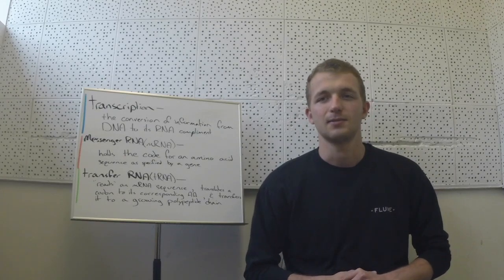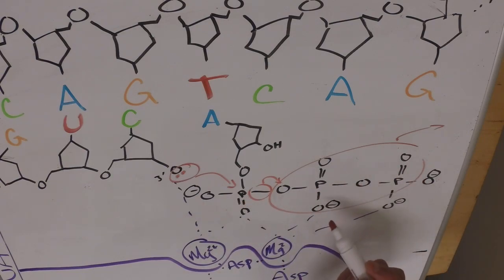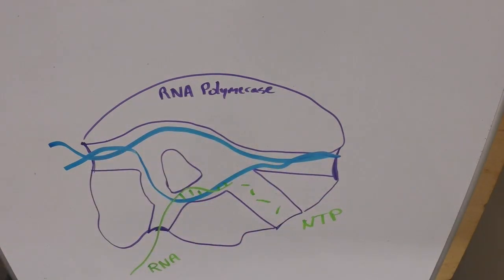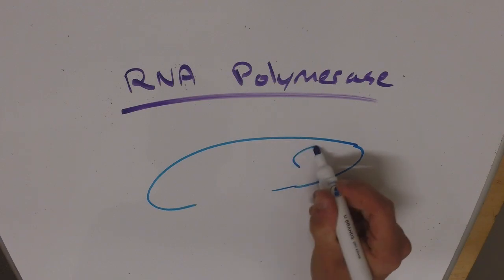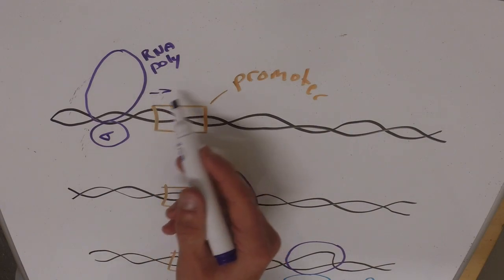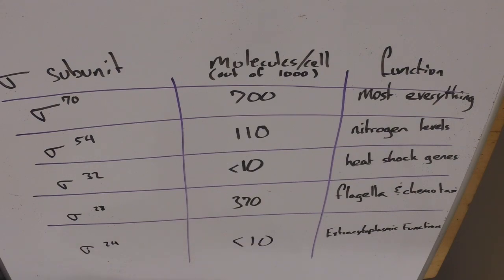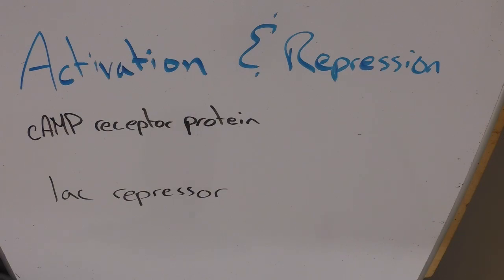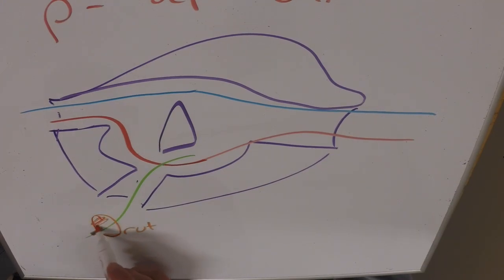RNA Synthesis in E. coli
This video is about RNA synthesis in E. coli